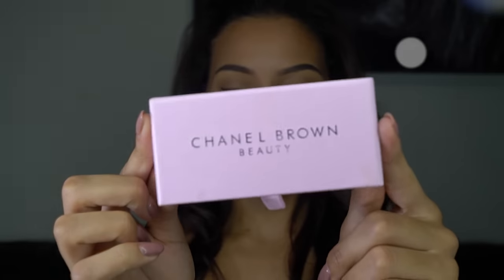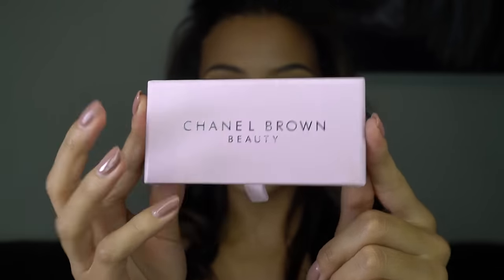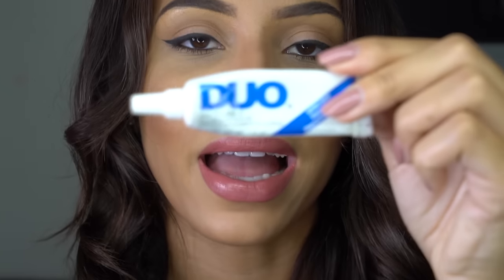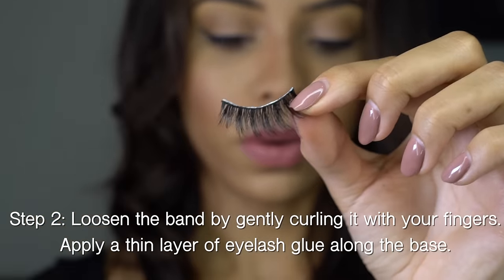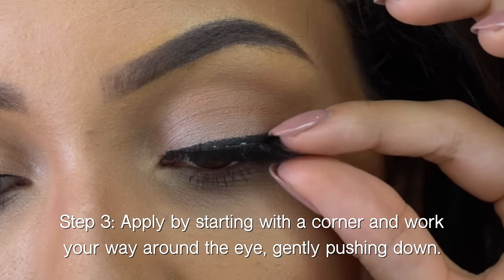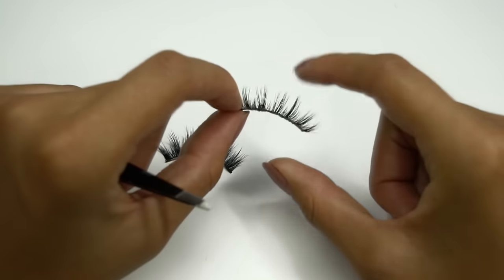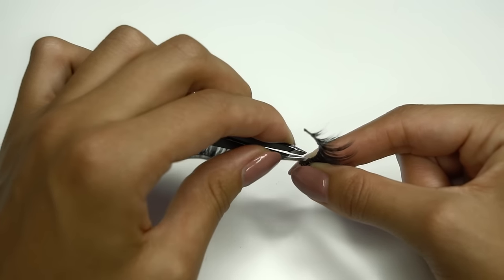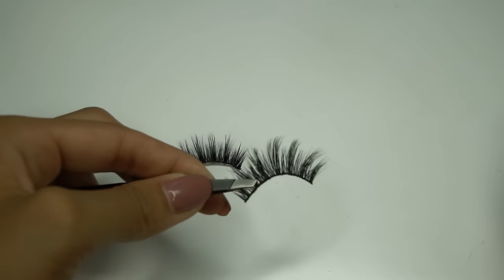How To Apply & Care For False Eyelashes | Chanel Coco Brown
Hey my loves! I am SOOO excited to share with you the launch of Chanel Brown Beauty!! My new beauty line, the first products to launch are mink and silk eyelashes. I wanted to introduce you guys to one of my eyelashes ‘Soiree’ and show you exactly how to apply them. Make sure you are following us on social media to keep up-to-date with all of our beauty updates! THANK YOU for your support & love xxx

ABOUT ME:
Hey guys!! I'm Chanel, a lifestyle blogger from London, here you will find makeup tutorials, travel vlogs, style videos and a whole lot more!! My main passion in life is health and beauty, so you will find plenty of tips and tricks on here to help you lead a healthier & happier lifestyle!
Love & light always, Chanel xxx